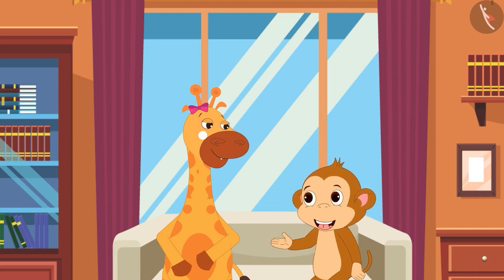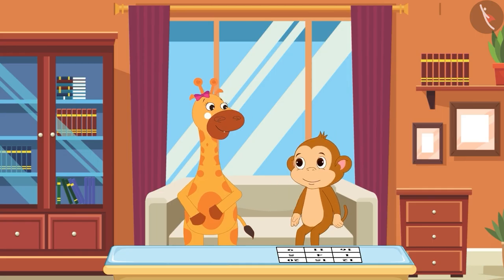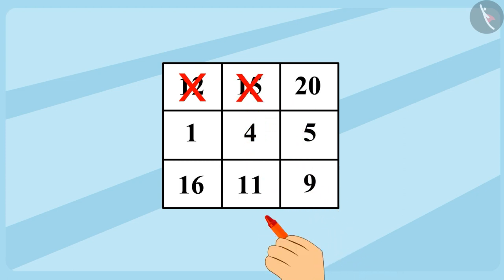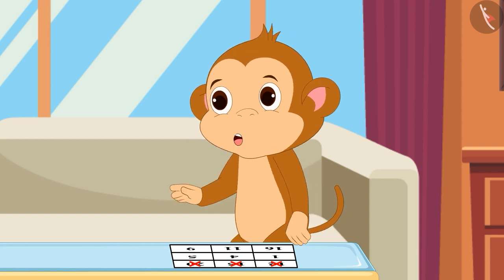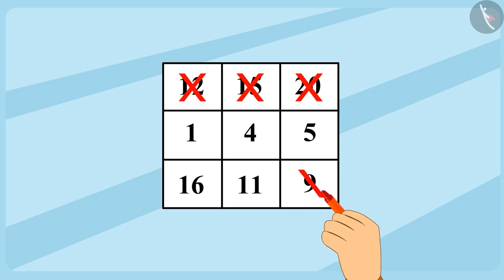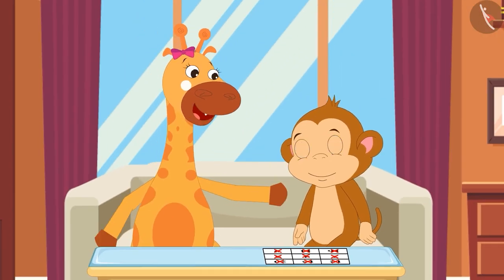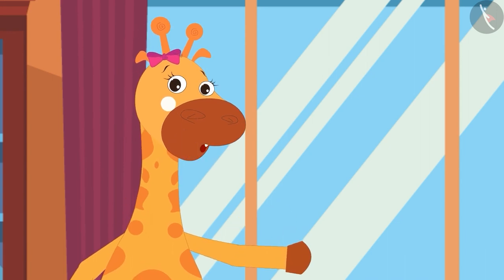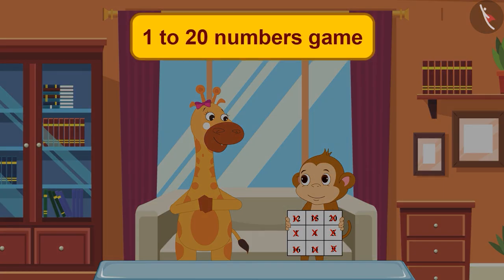Number Bingo 1 to 20| Number Game| Number Sense| Counting| TicTacLearn| Fun with Gaffy